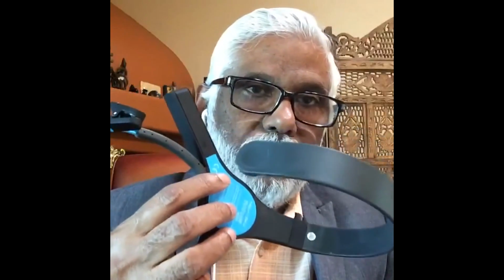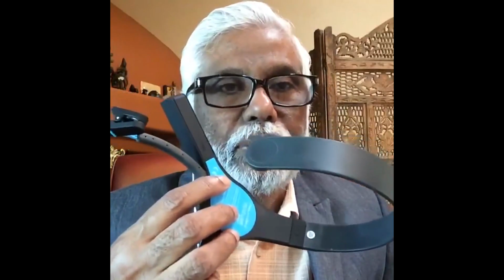Dr. Pillai's Free Subconscious Mind Training: Day 11 of 30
Join Dr. Pillai on New Year's Day for a LIVE Teaching and Empowerment
Learn more about Dr. Pillai's Wealth Activation Program and activate Inner and Outer Wealth
Dr. Pillai's Free Subconscious Mind Training: Day 11 of 30 May 27
Free Brain Training:  Get the Videos Live:

In Day 11, recorded live on FaceBook, Dr. Pillai talks about the science behind his MidBrain Tapping Exercise and explains it changes brain waves in a very powerful way which can be scientifically measured by an inexpensive EEG machine. He describes benefits and leads students in the fast technique using the right ring finger (the important finger to use in his exercise).

On June 4th, Dr. Pillai will be doing a free brain training webcast for everyone, worldwide. Reserve your seat here:

"This is a very powerful technique. That's why people have experienced tremendous amount of peace and clarity.. while pacticing this technique."

"No technique is as powerful as this one. … It's a great technique and much more powerful than a sit down meditation for half an hour."

It's Free! Get the Videos Live AND the Replays